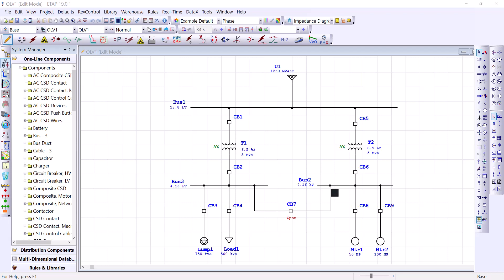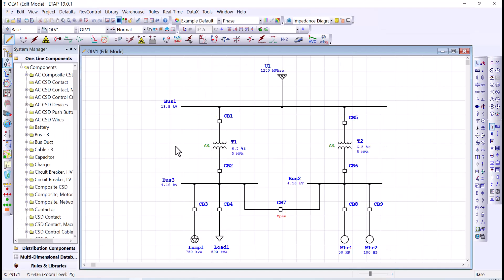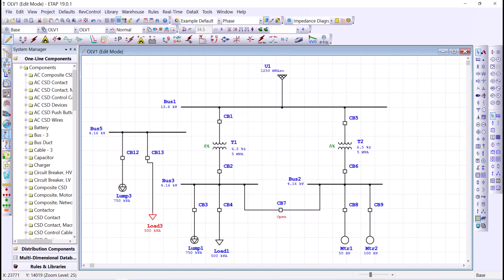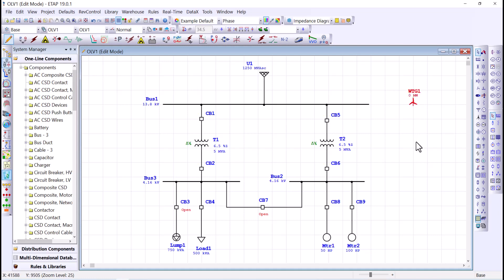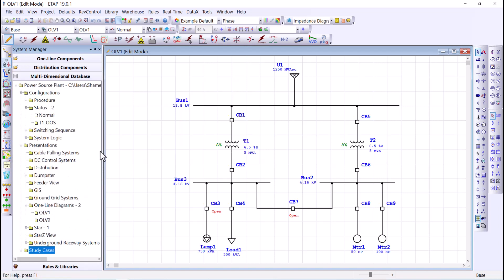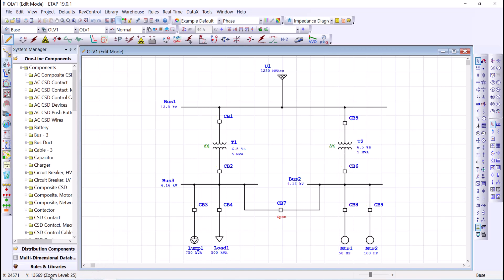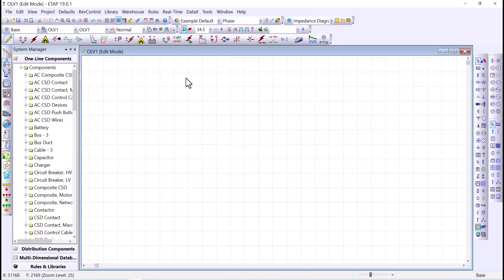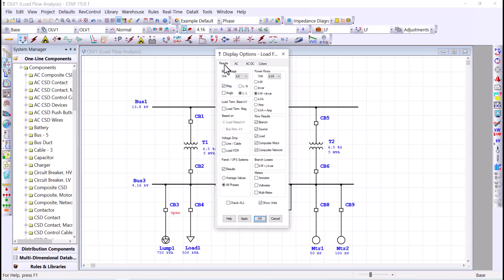10 Tips and Tricks for ETAP Network Modeling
10 tips and tricks that can boost your productivity and efficiency when modeling electrical networks in ETAP.
Chapters:
0:00 Introduction
0:14 ETAP Toolbars
1:32 ETAP Help
5:10 ETAP Shortcuts
9:00 System Dumpsters
12:26 Components ID's
13:27 System Manager
16:53 Auto Select
17:53 Themes
21:23 Auto Built
24:57 The Display Options